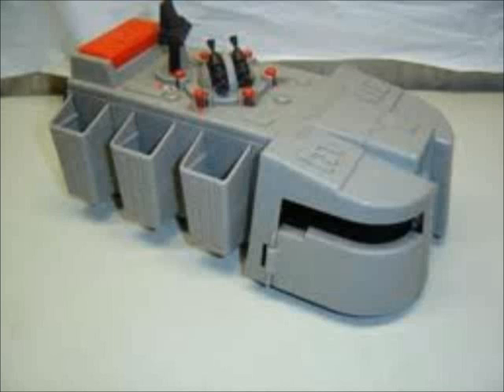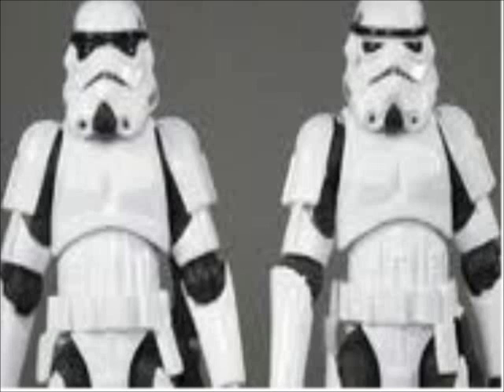Addictedtostarwars23's response to Week 2 of contests